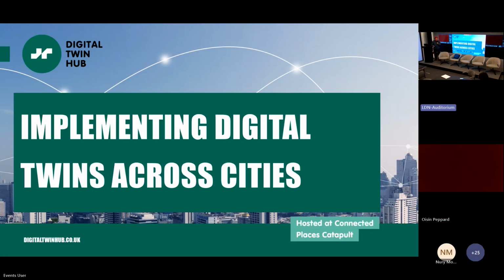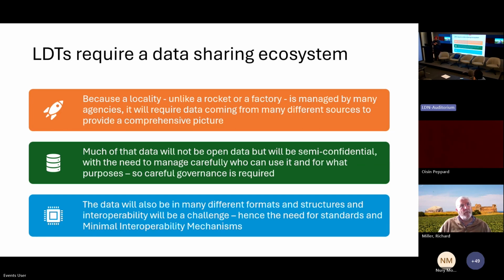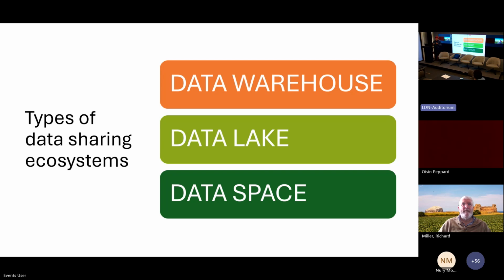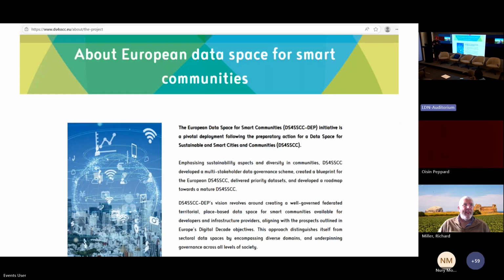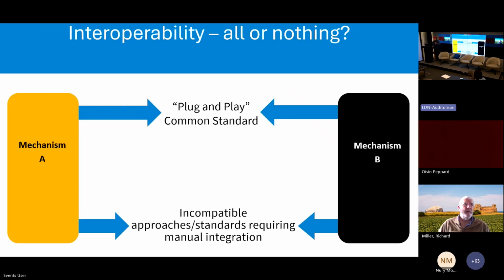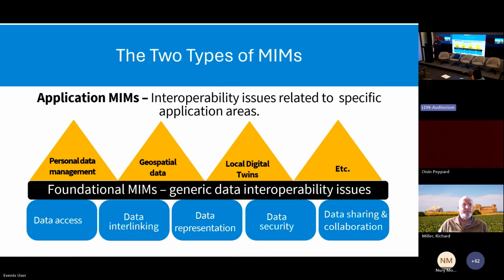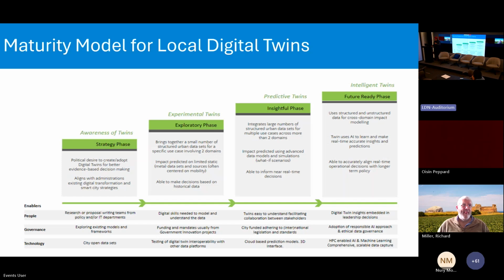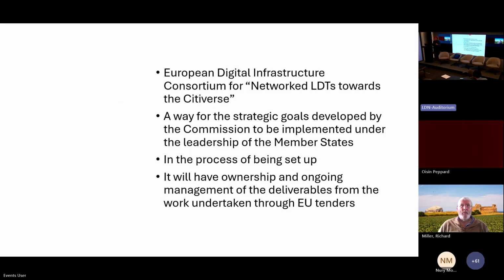Gemini Call Feature Focus - 3 June 2025 - Michael Mulquin, Open & Agile Smart Cities and Communities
Michael Mulquin of Open & Agile Smart Cities and Communities presents 'Developing tools to accelerate the implementation of local digital twins' for the Feature Focus on the DT Hub's weekly Gemini Call from 3 June 2025.